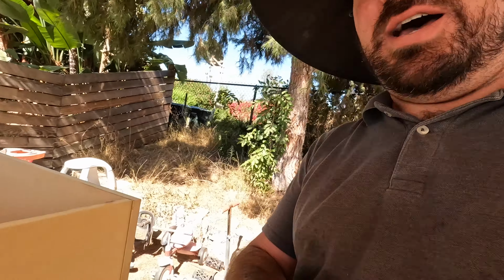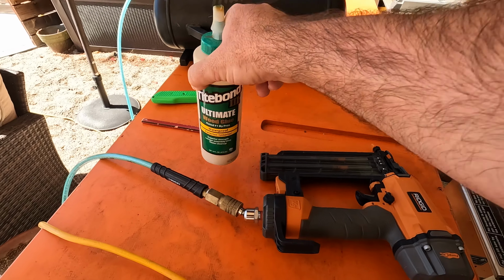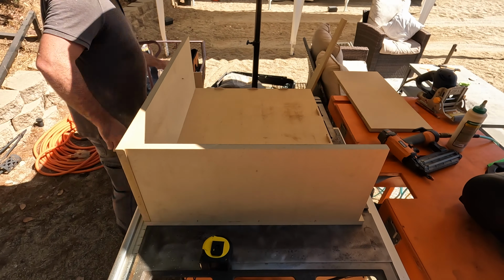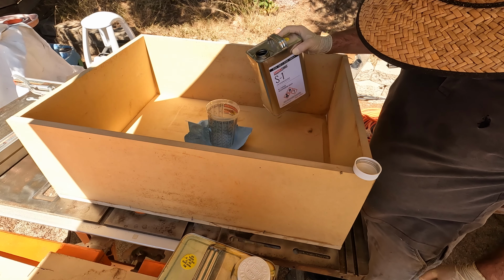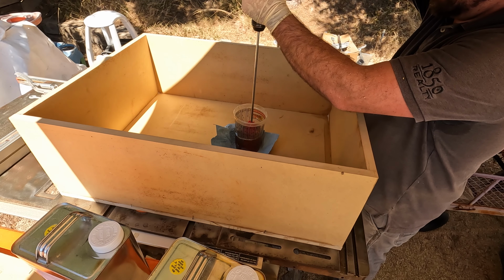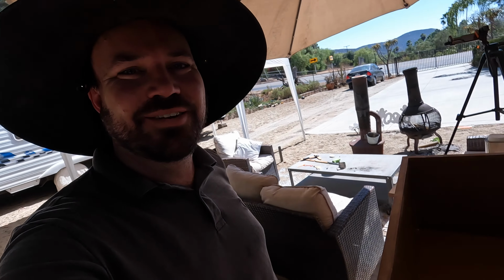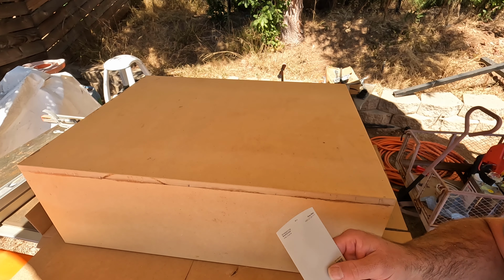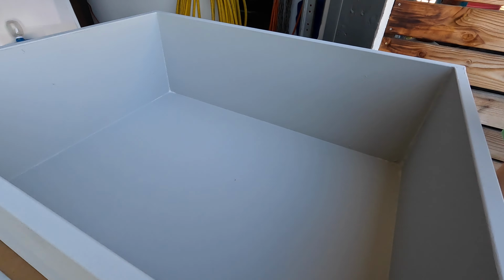Is DIY a Scam?/ We Build a Box to Find Out!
Join us as we build a box for a specific use case, and opine about the topic of do it yourself, and is DIY a scam? Unless you have a lot of tools already, the answer depends. What do you think?